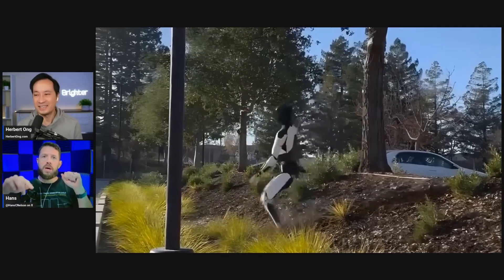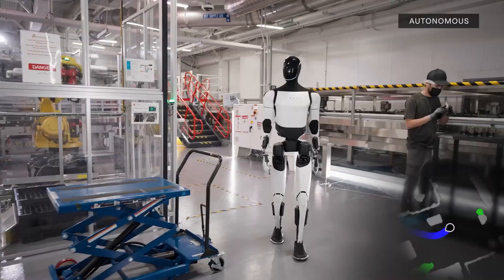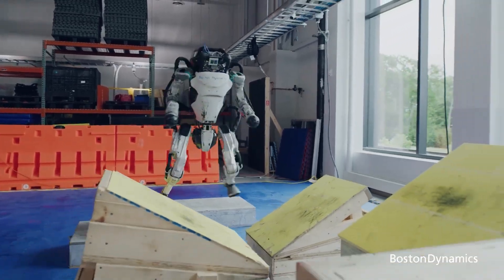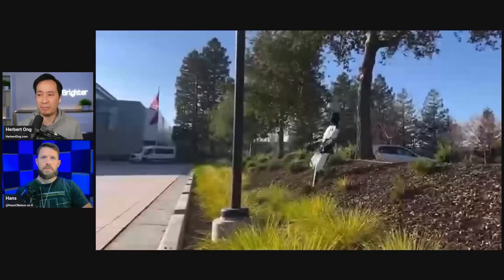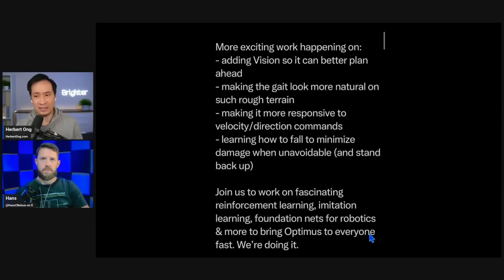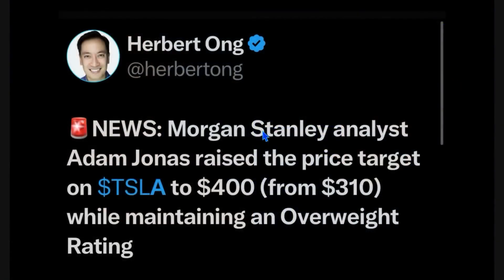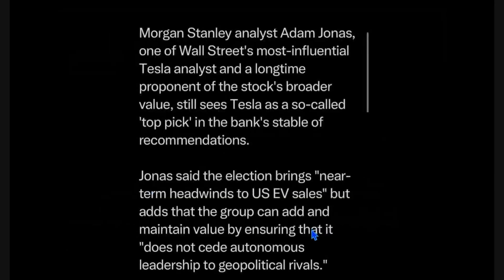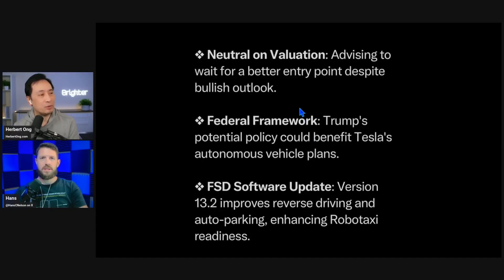Tesla Bot Just Stunned Everyone.